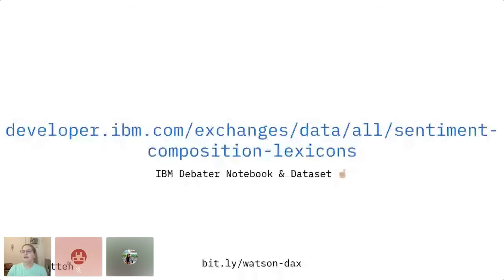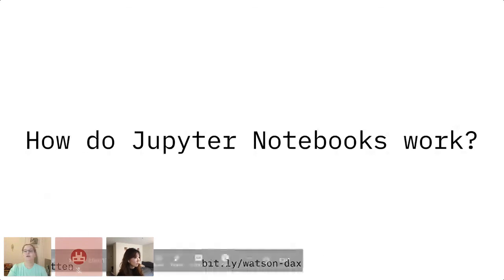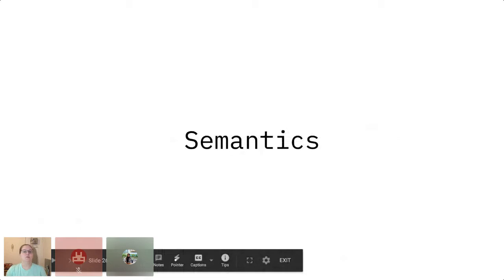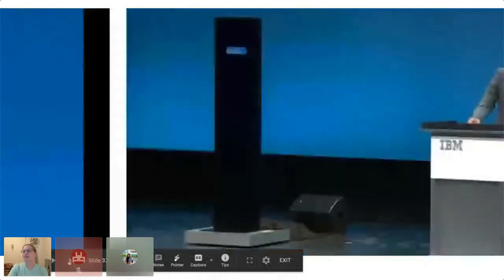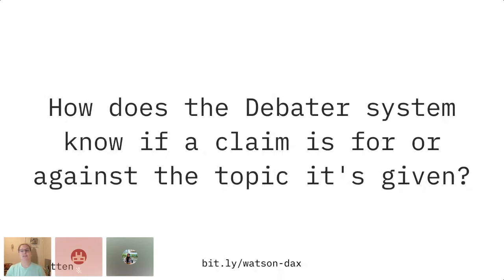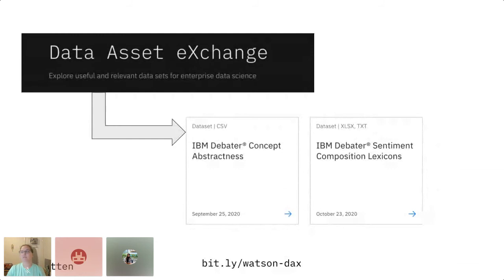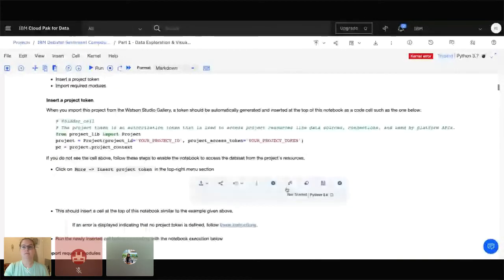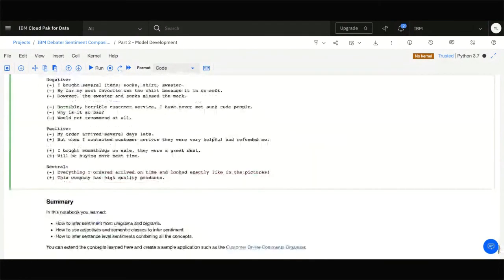IBM Project Debater: Sentiment Analysis w Jupyter Notebooks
Learn how to use Juypter Notebooks in a secure cloud environment to analyze data. You will learn how to prepare and normalize the data for machine model building, perform sentiment analysis by using machine learning algorithms, and finally deploy the model so that it can be accessed outside of the notebook.

Learning Outcomes :
- Basics of Jupyter Notebooks on Watson Studio
- Learn how to perform sentiment analysis and deploy data in a Jupyter Notebook

** Get a head start by signing up for a free IBM Cloud account